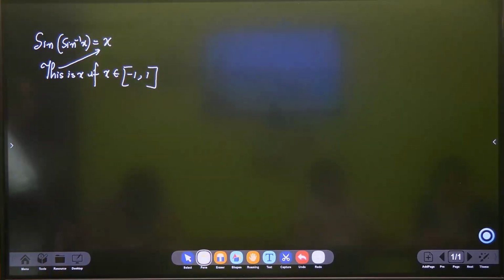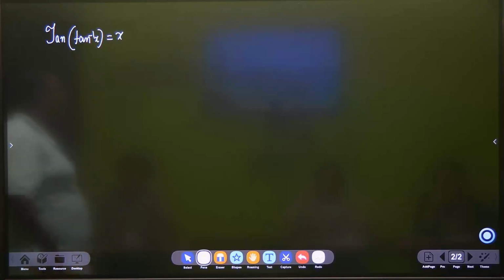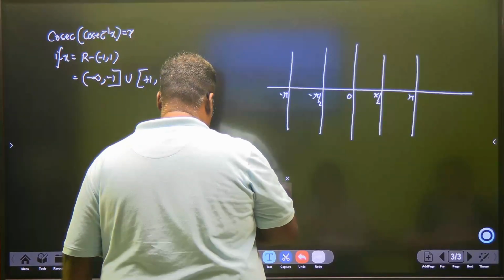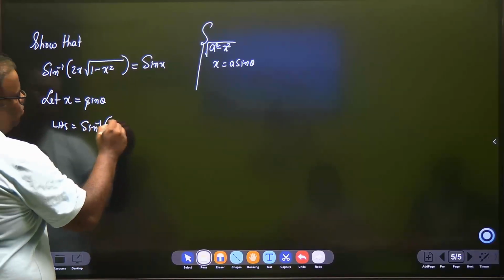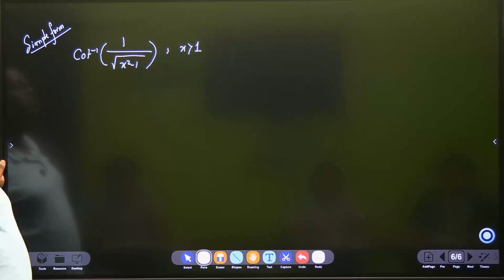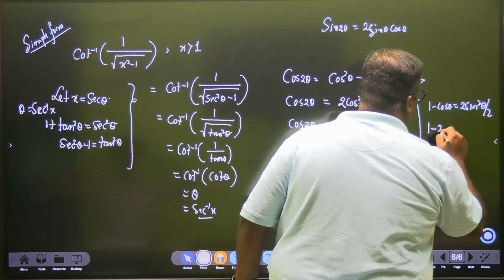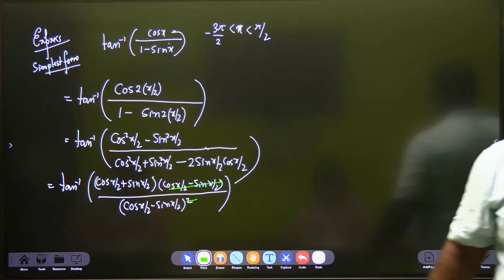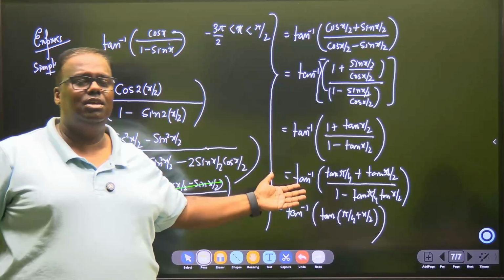ITF I Lec 03 I CBSE I G12 I